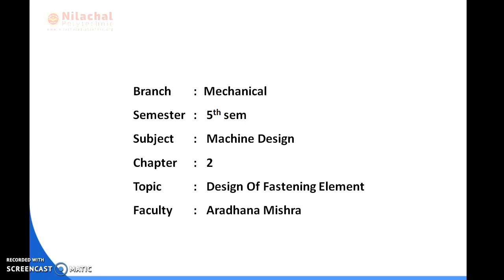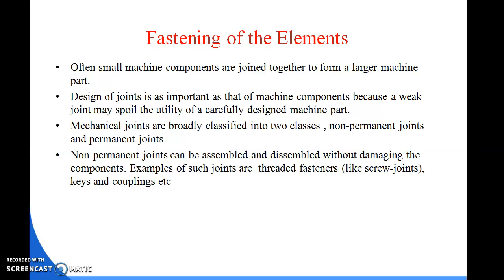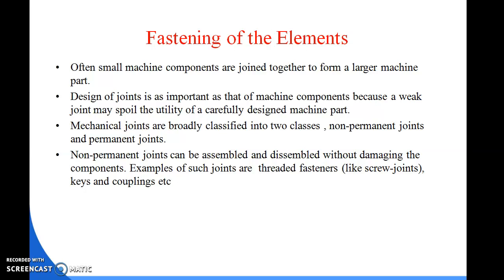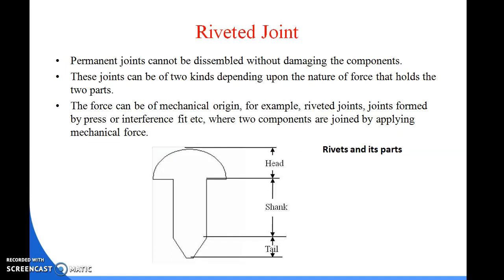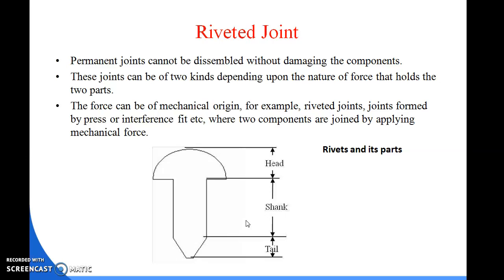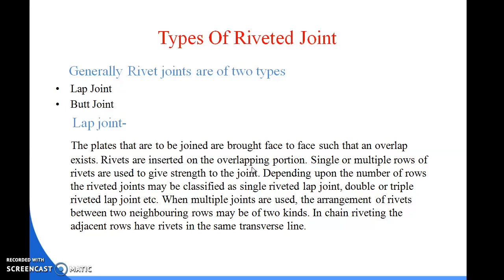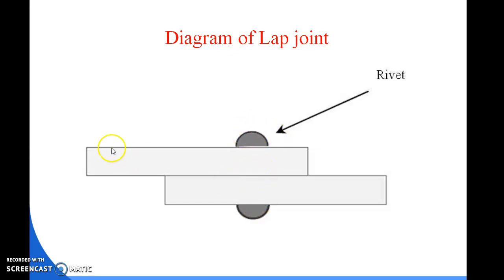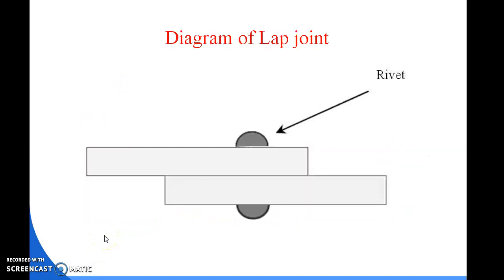5th Sem || MECH || MACHINE DESIGN || FASTENING ELEMENT || Ch 2 PART 1